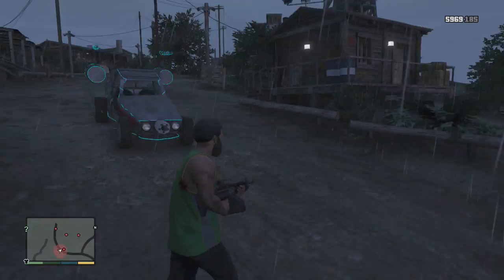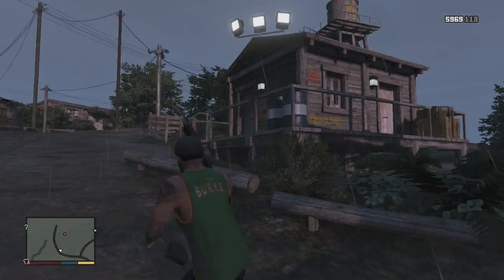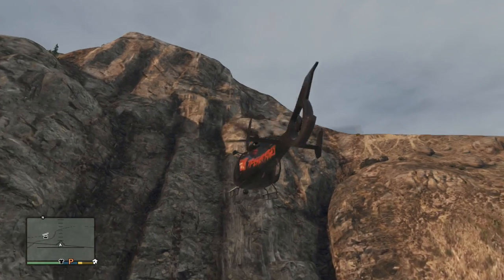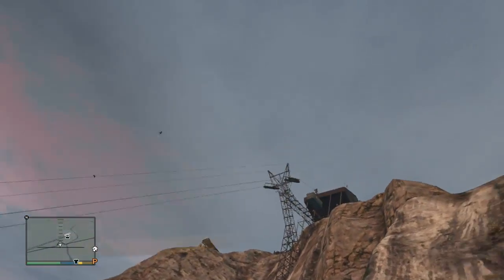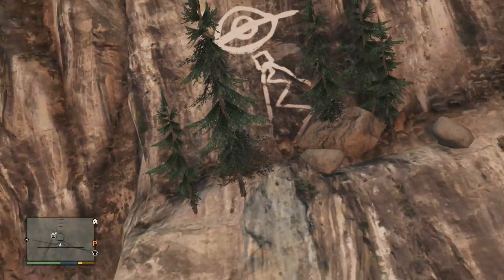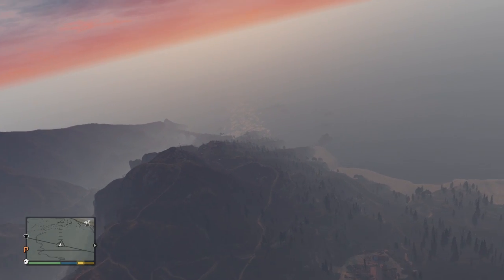The Green Jetpack Symbol - GTA 5 Hidden Easter Egg / Chilad Mystery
R.J. brought the useless Space Docker into the Altruist Camp on Mount Chiliad. Have we actually found a use for it?